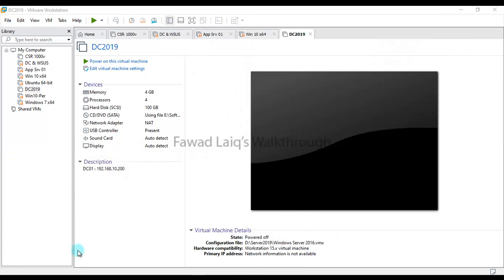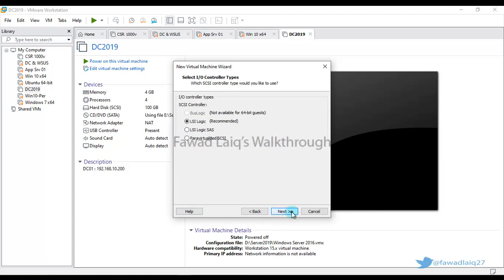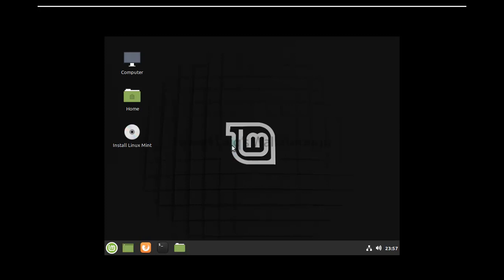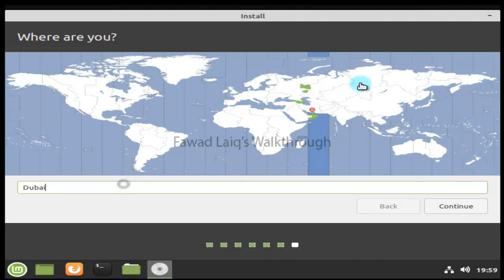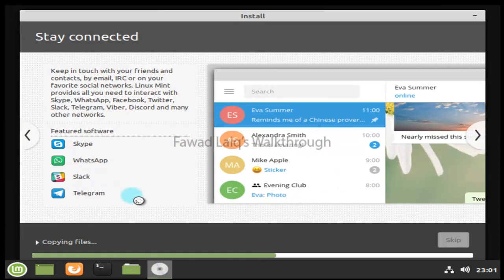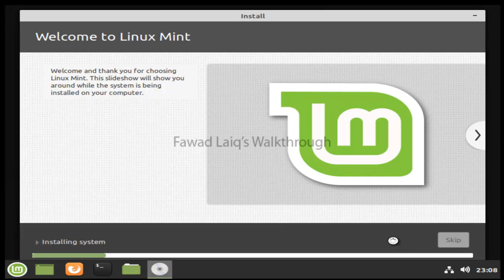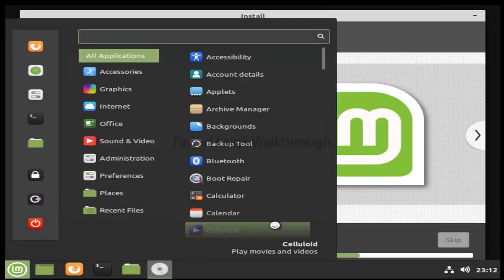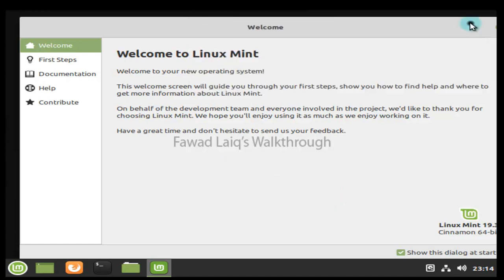How to Install Linux Mint on VMware Workstation (Step by step) - Beginners Guide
In this video I have walked through the installation of Linux Mint on VMware workstation. You can find details about how to download Linux Mint iso and other details in below video: